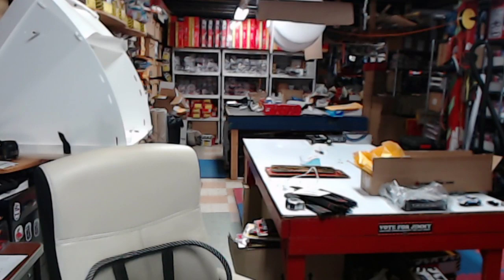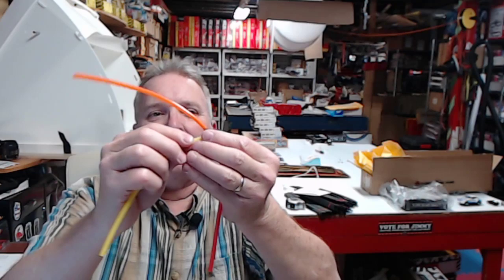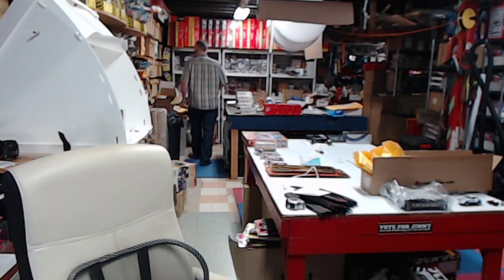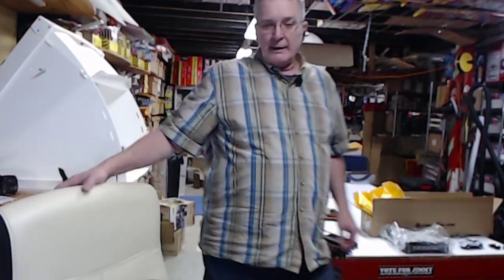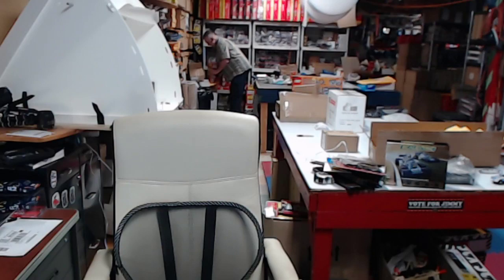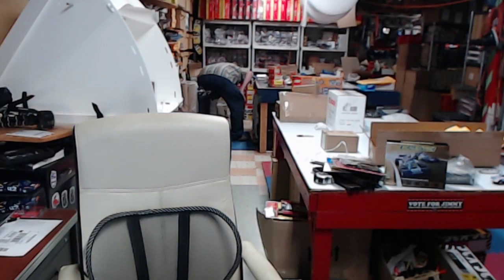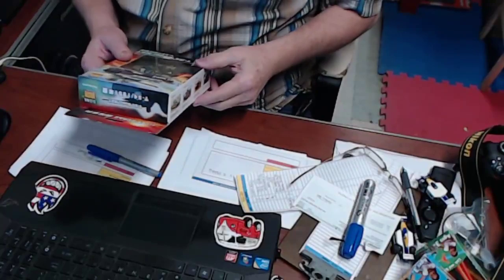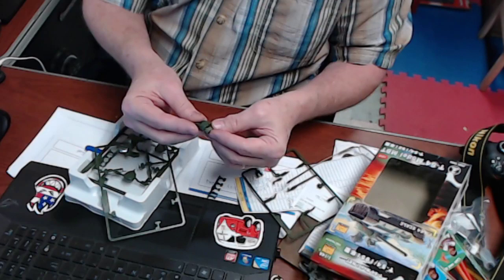ProTinkerToys Presents! SHIPPING WITH BRYAN